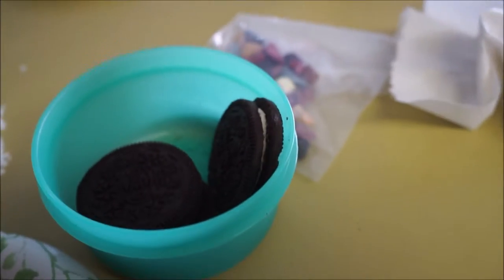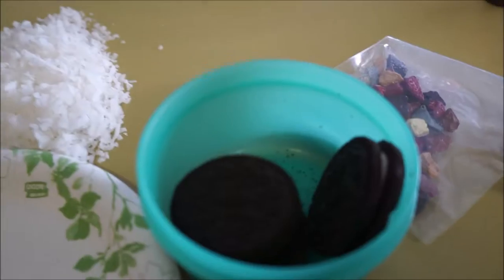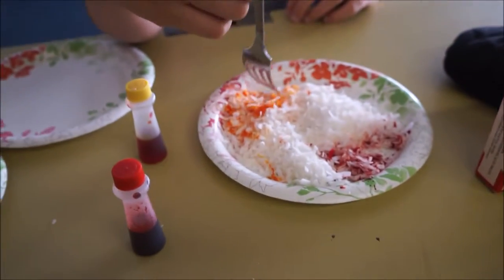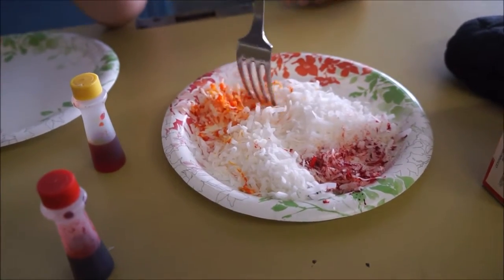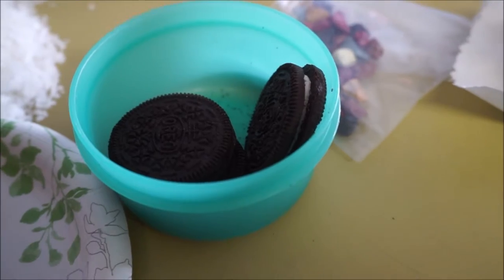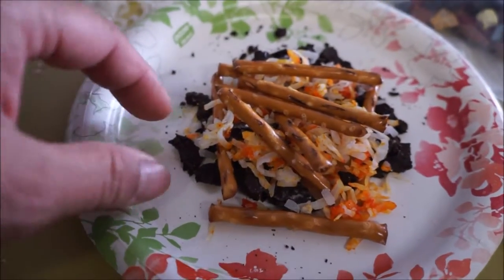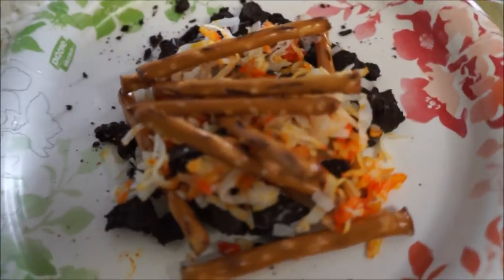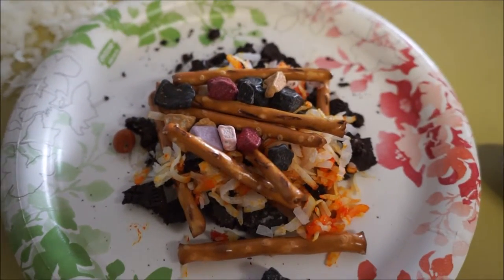DIY Campfire Dessert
It's fun, it's hands on, and it's easy!  Messes clean up quickly.  I learned this at Cub Scout Camp School... where I learned how to manage a cub scout day camp.  We were at the Long Beach Sea Base.